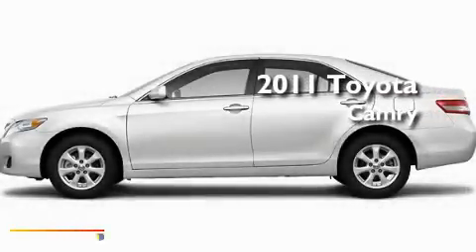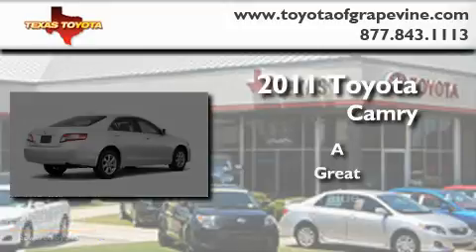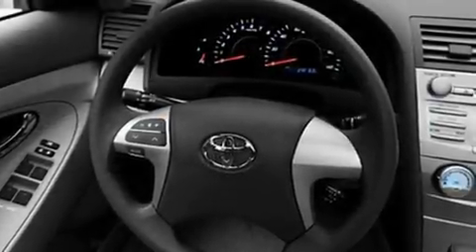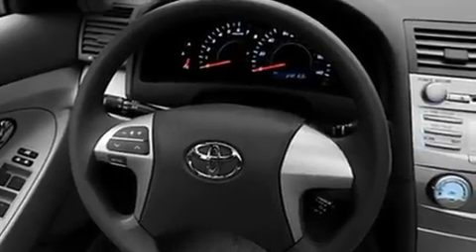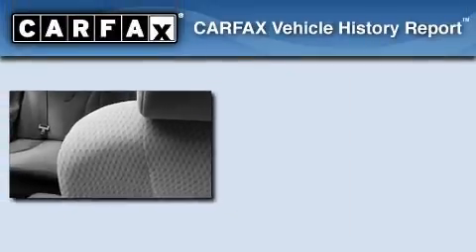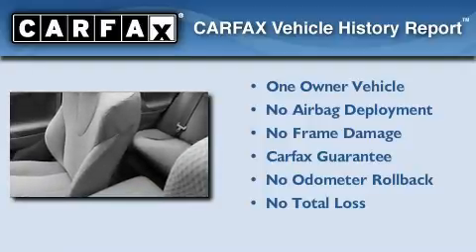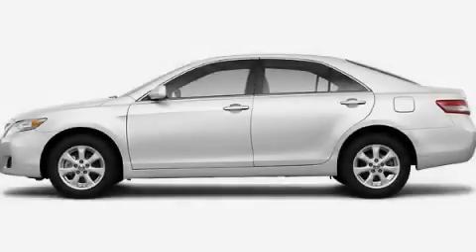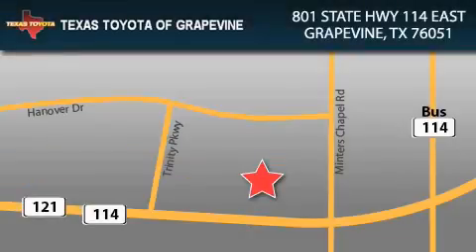2011 Toyota Camry Plano TX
Year: 2011
 Make: Toyota
 Model: Camry
 Engine: 2.5L 4 Cyl. Sequential Fuel Injection
 Trans.: Unknown
 Exterior: Super White

 801 State Hwy 114 East

 Used 2011 Toyota Camry Grapevine TX